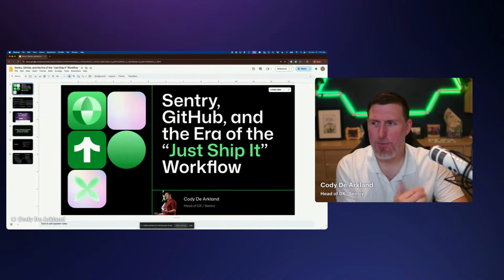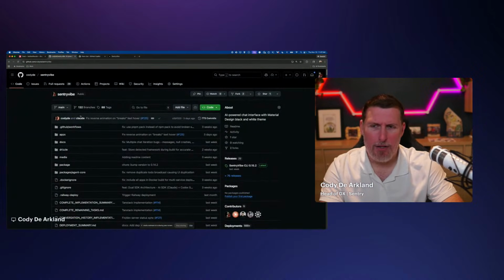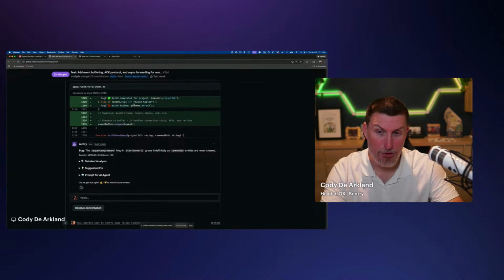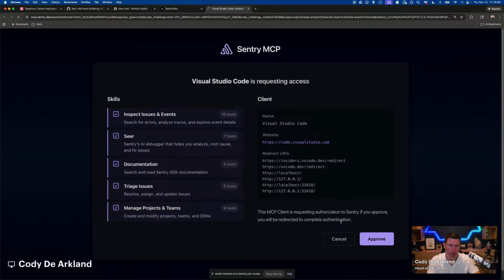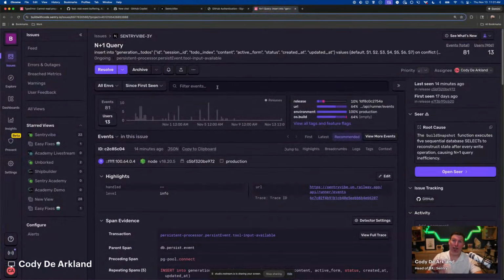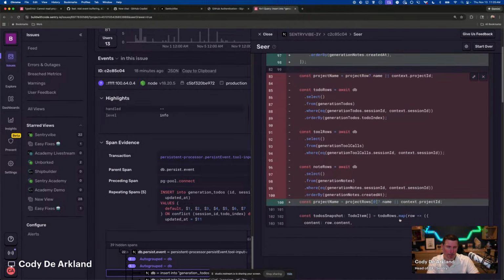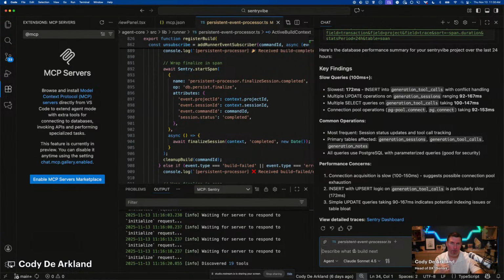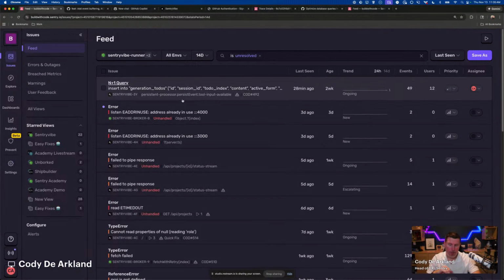From Error to Fix: AI-Powered Debugging with Sentry and GitHub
​This session will focus on the agent based features of Sentry for debugging an issue in a web application. We'll move through the broken issue - and show how tools like Sentry Seer and the GitHub repo integration make it easy to determine the root cause of an issue by bringing all the context of Sentry and code in GitHub together, and how the Sentry MCP makes it easy to pull all that context down into GitHub CoPilot to fix it locally.